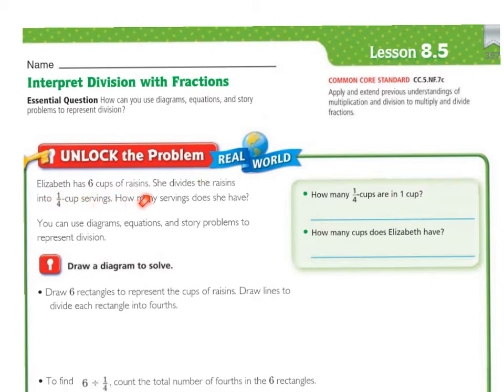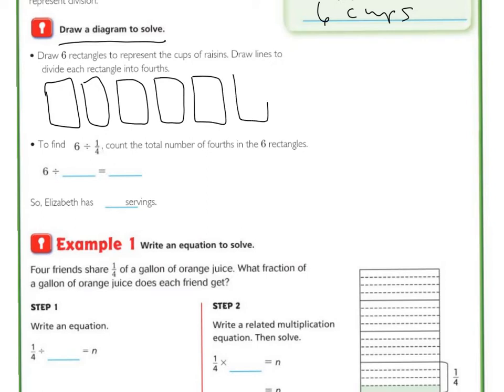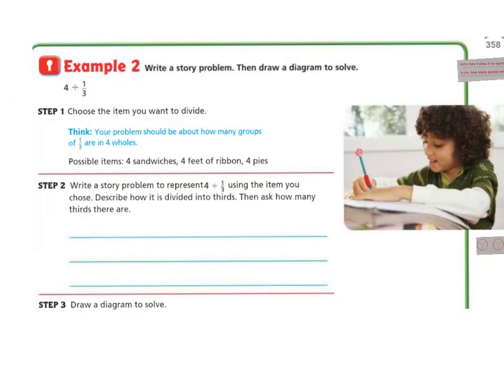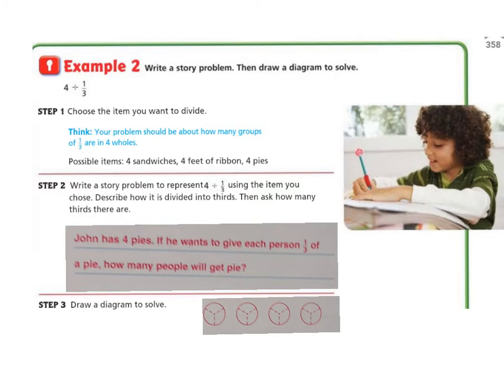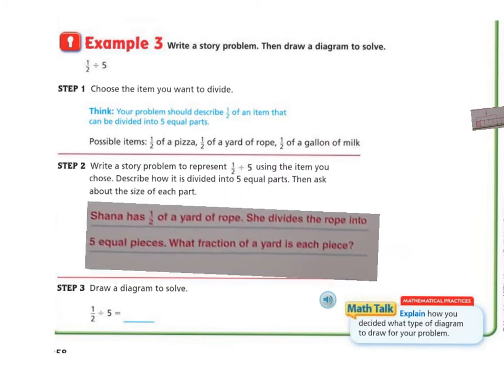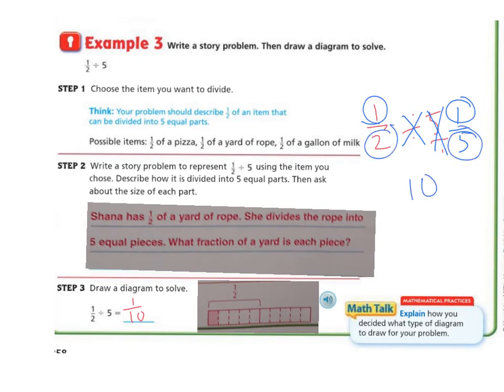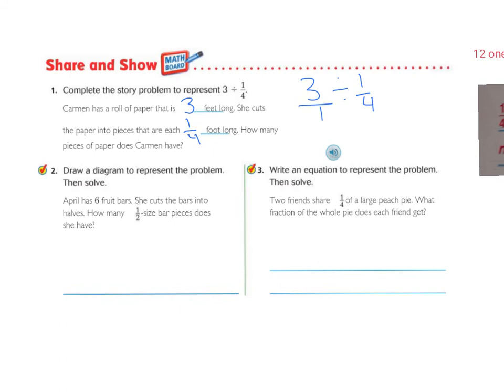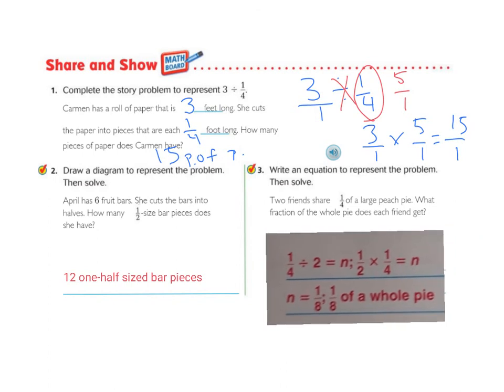5th Grade Go Math 8.5